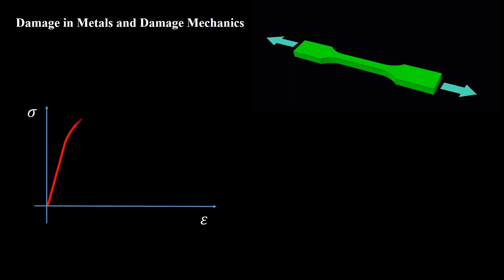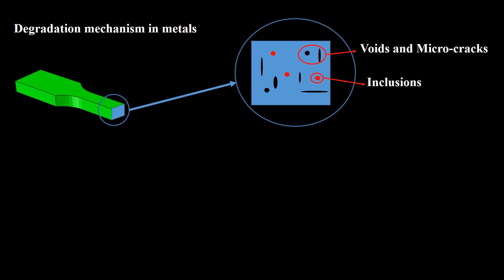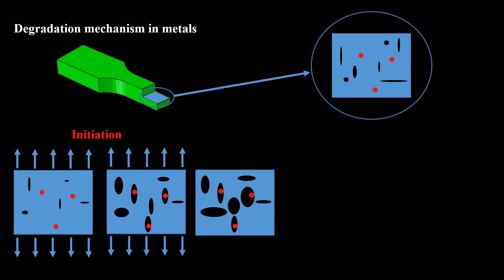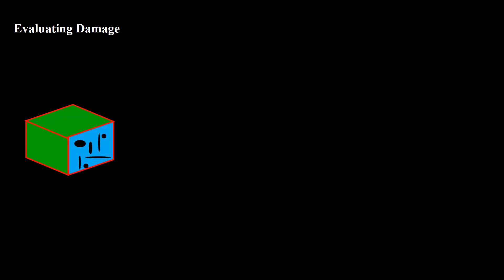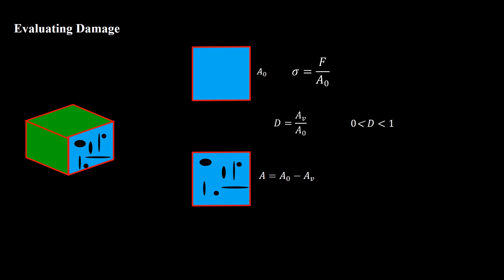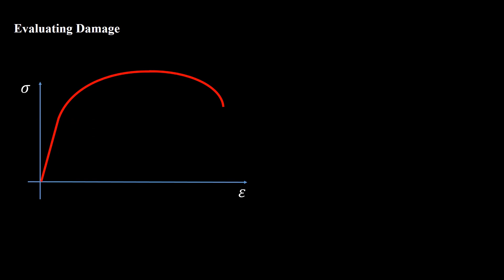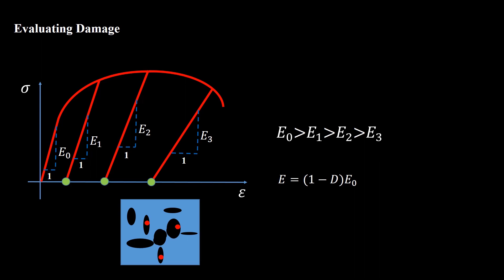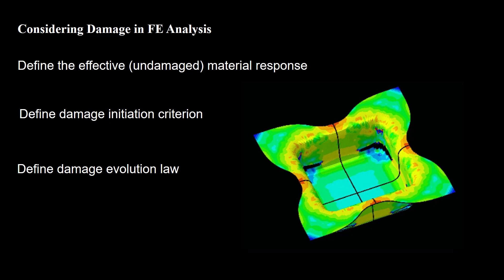Understanding continuum damage mechanics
This video explains mechanisms of damage initiation and evolution in metals and demonstrates basics of damage mechanics. In this video you can find out:
What are damage stages in a metal?
What is damage initiation?
What is damage evolution?
What is material degradation?
What is void initiation?
What is void growth?
What is void coalescence?
How to evaluate damage?
What is damage parameter?
How to measure damage parameter?